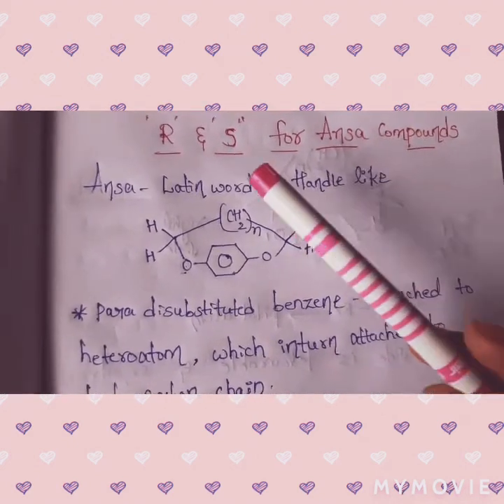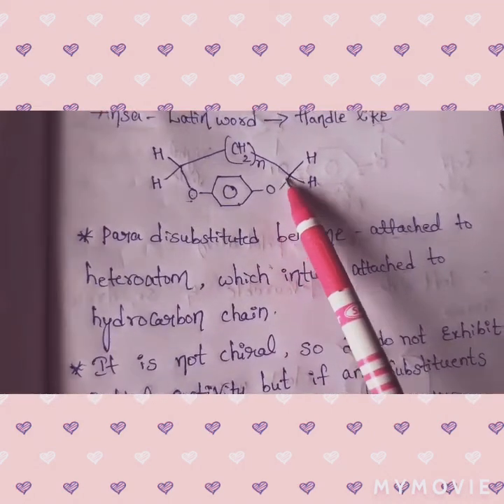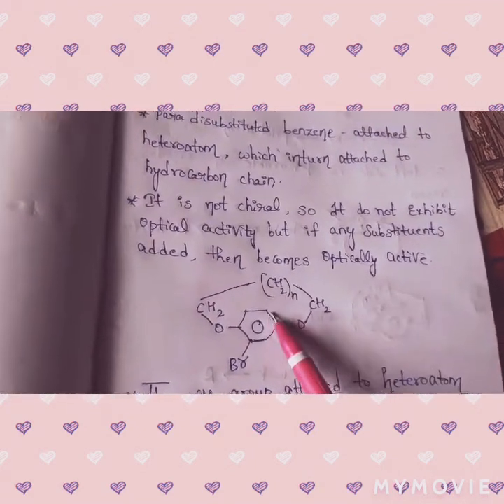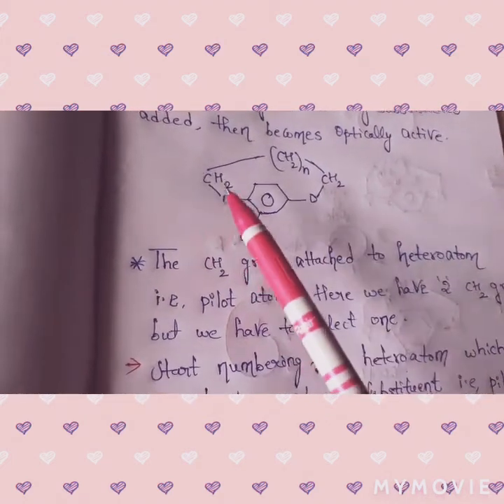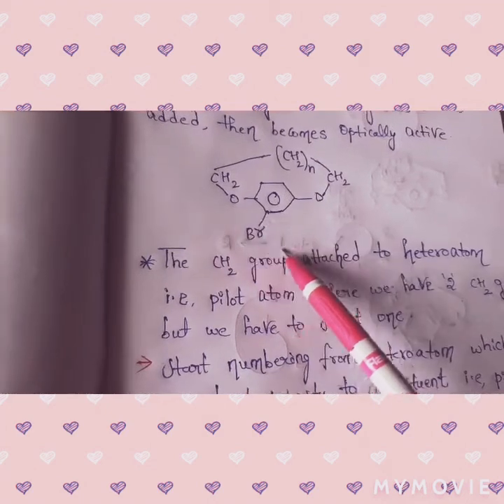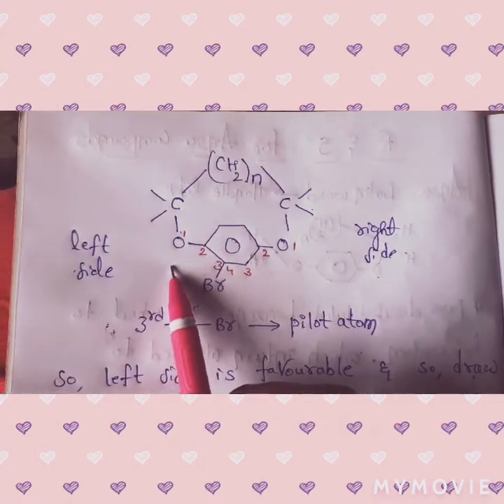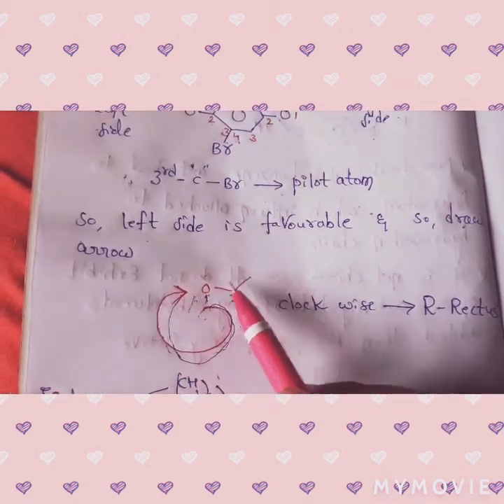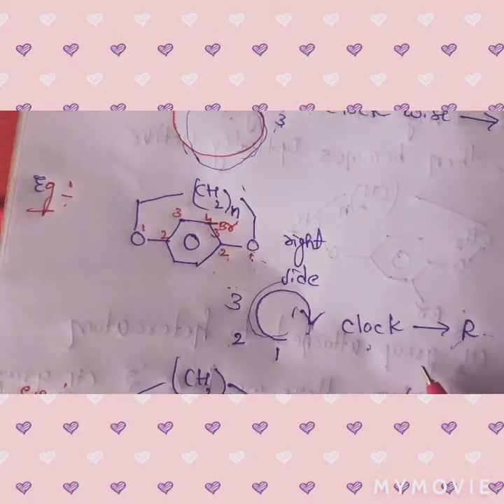Assigning R & S CONFIGURATION TO ANSA COMPOUNDS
Ansa compounds, Assigning R & S configuration to ansa compounds